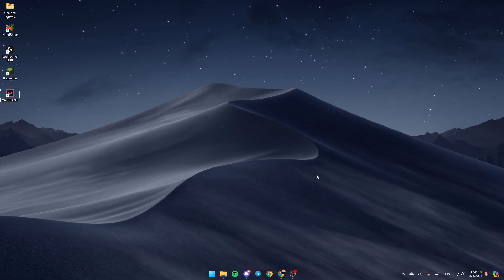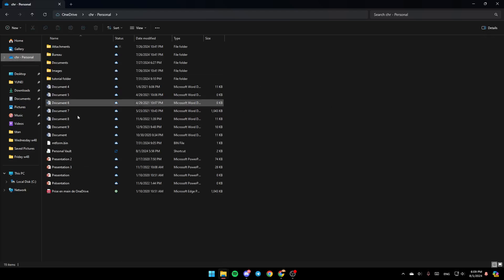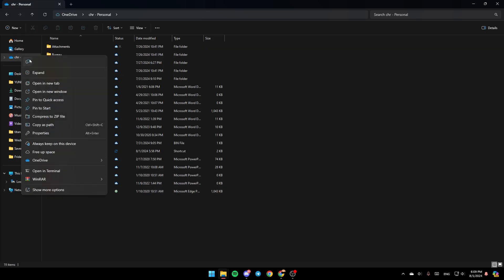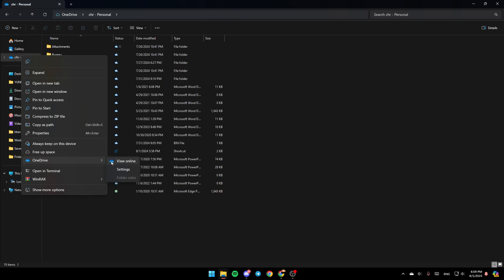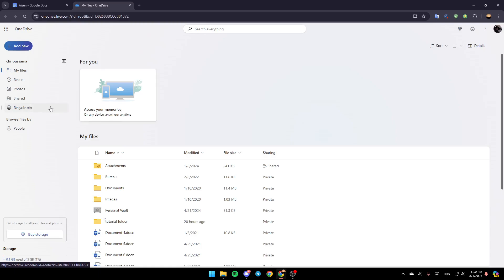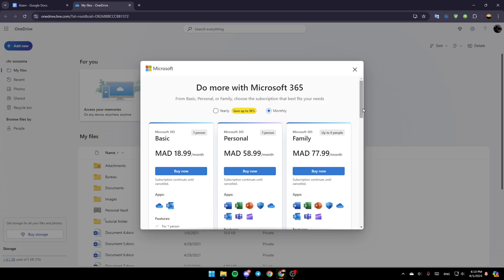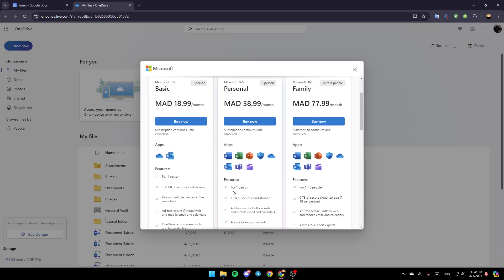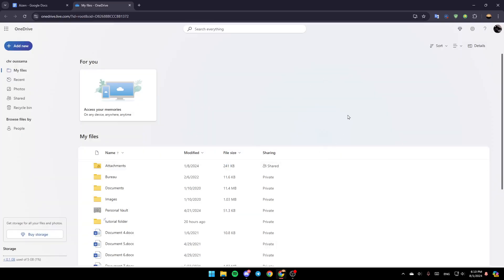How To Get 5Tb OneDrive Storage From Microsoft Tutorial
Today we talk about get 5tb onedrive storage from microsoft,free 5tb cloud storage,free cloud storage,get free 5tb onedrive